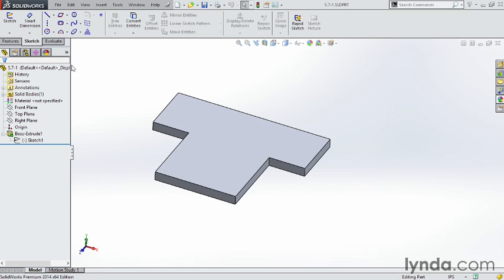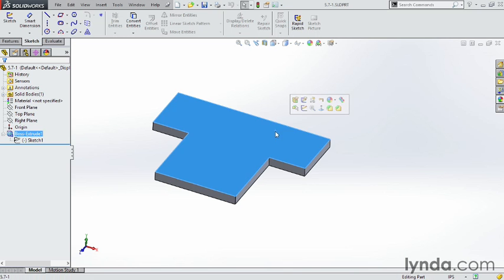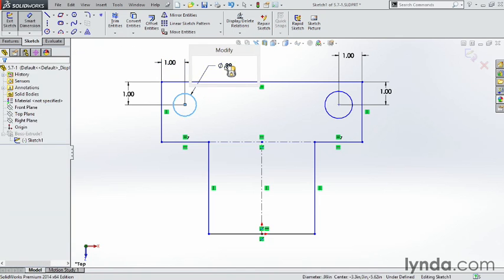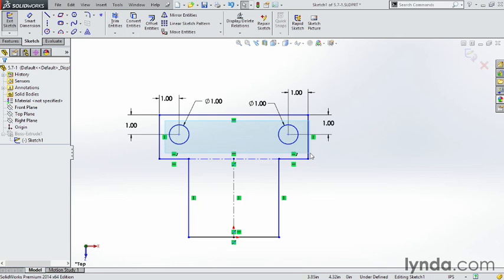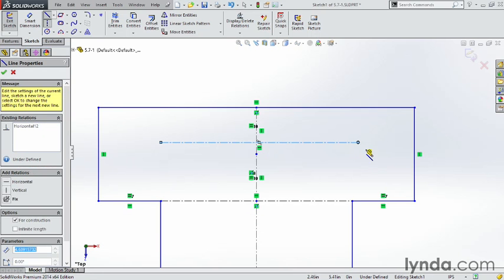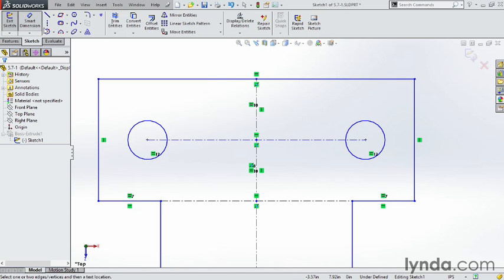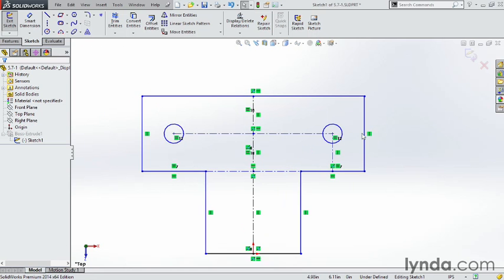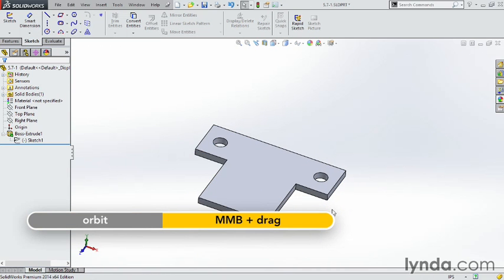5 7 Using construction lines to build robust sketches